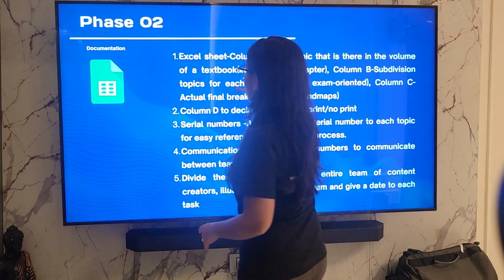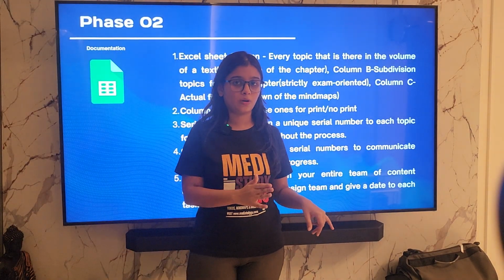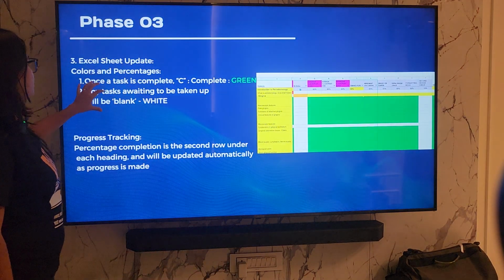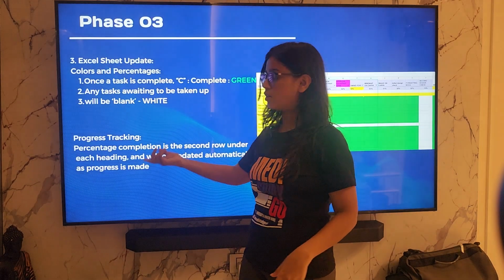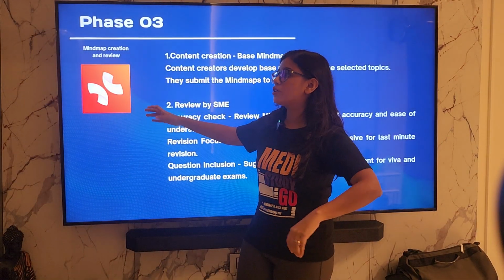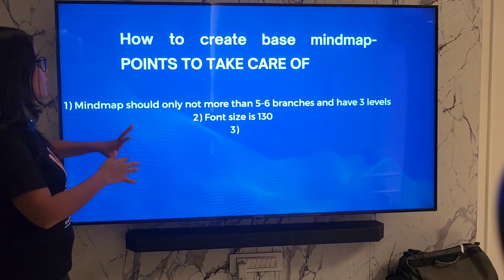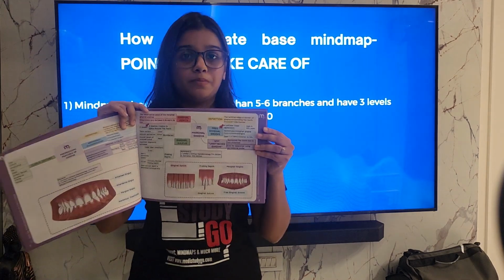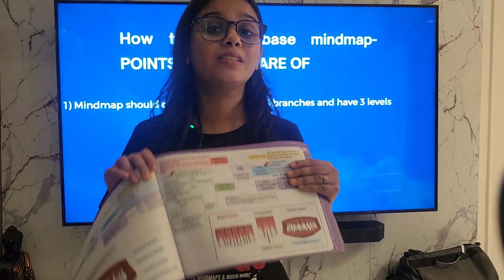Module 3_step one and two in detail